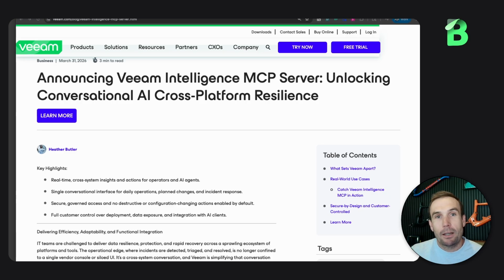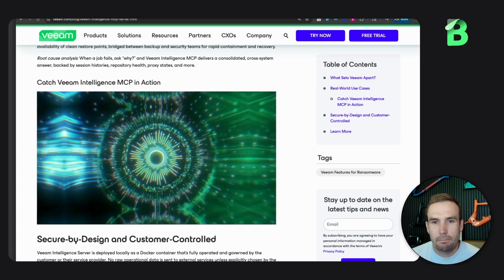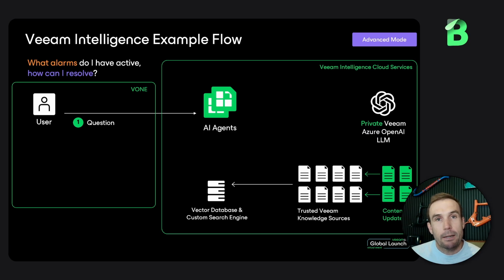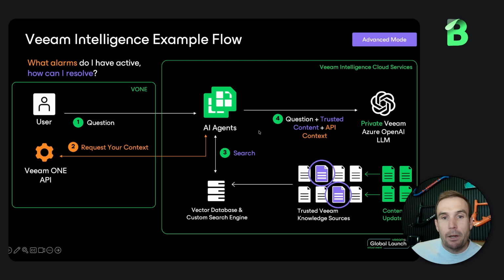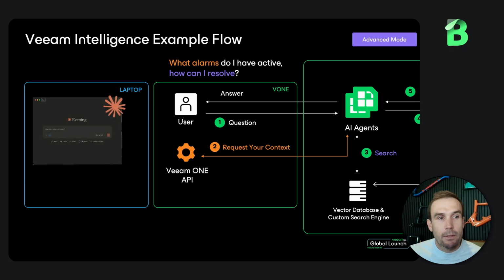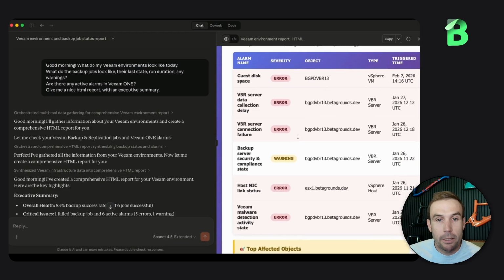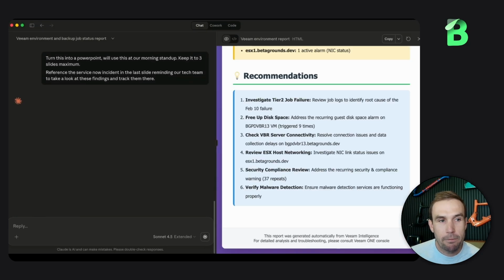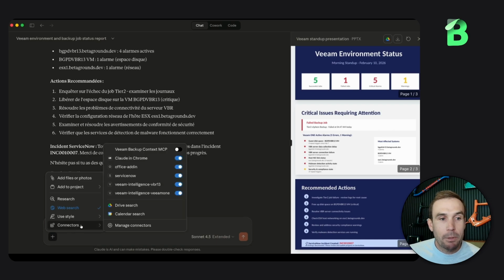Veeam Intelligence MCP - AI Powers Unlocked!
Veeam Intelligence MCP Server! This one changes how you can actually use AI with your backup and recovery environment.

MCP (Model Context Protocol) is an open standard that lets AI tools pull live context from external systems. What that means for Veeam is that you can bring your protection, recovery, malware, and compliance data into whatever AI workflow you're already using, with whatever model you choose, whether that's a private local model, a corporate deployment, or a public one.

You're not locked into a vendor UI or a vendor-selected model. You bring Veeam context to where you want to work.

It also goes both ways. In the video I show pulling context from Veeam, but you can also write back, like automatically creating a ServiceNow ticket from a Veeam alarm.

Veeam does the enrichment at the Intelligence layer before anything reaches the model, so you're working with consolidated, meaningful context across Veeam Backup & Replication, Veeam ONE, and Veeam Service Provider Console, not raw data dumps. This is what sets our MCP apart.

It runs entirely under your control, works with any MCP-enabled tool, and supports multi-system context out of the box.